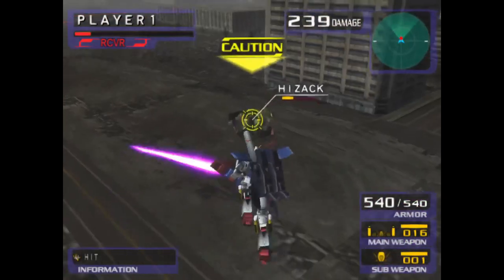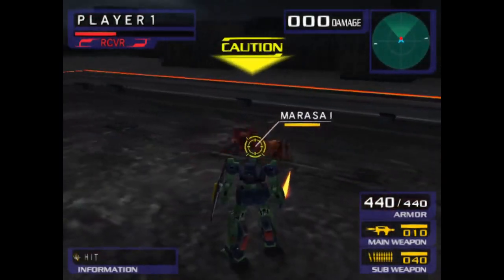[SHORTS] Situational melee variants in Gundam vs. Zeta Gundam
Who knew you could use falls to expand your melee repertoire.
(chart with all of them in the outro)

I've also made an account for the channel on the horrid bird site, so if you prefer to catch updates there, now you have the option: